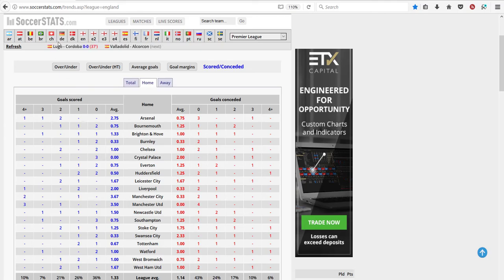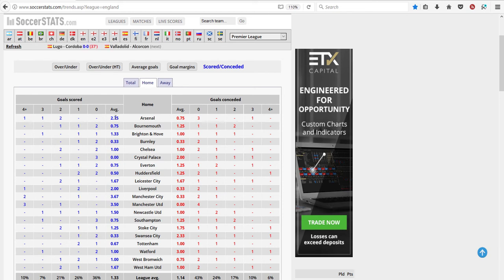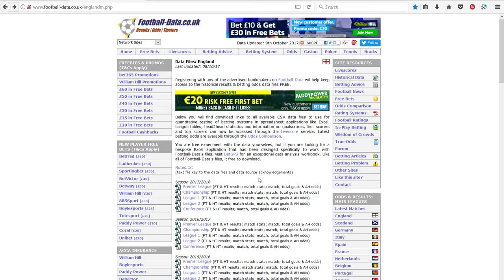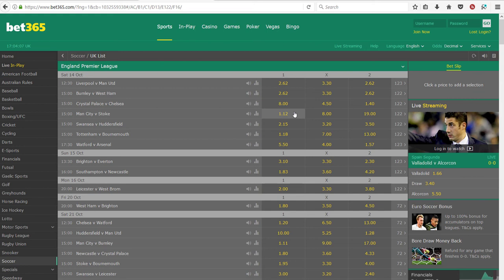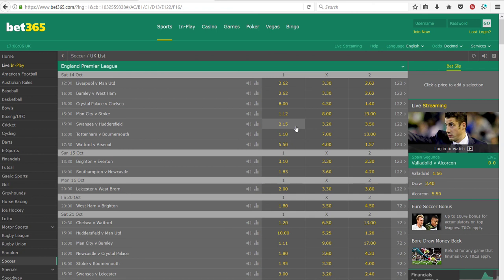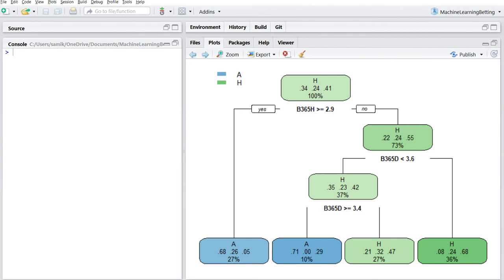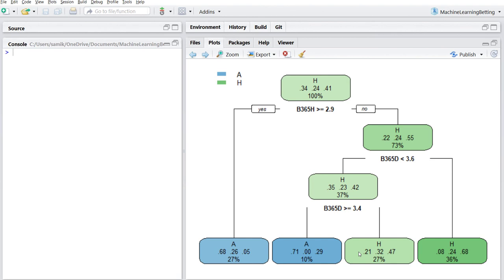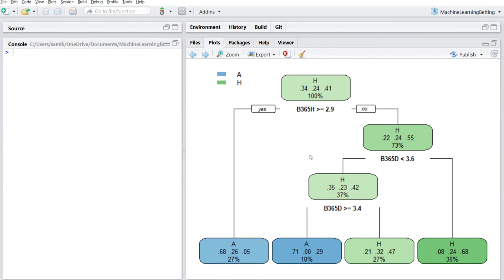Premier League Machine Learning Model Based on Bet365 Odds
to a Poisson model to estimate the results?

to feed into rpart, a machine learning
package in r to predict results?

The idea here is that the market takes into account all opinions
and so should do better than other models? If I had a magic
model (assume there are well resources groups out there
who do) then I would keep betting wherever the odds offered
value until the odds were the right ones? There is of
course risk since players can get injured, referees make wrong
calls and so on.

This model looks at all the games played in the premier league
so far and fits the best pattern it can! So it should be pretty
good, though we haven't tested it yet which we'll do in our next

The main thing is that we are using the wisdom of the market
which probably knows more than say my Poisson model?